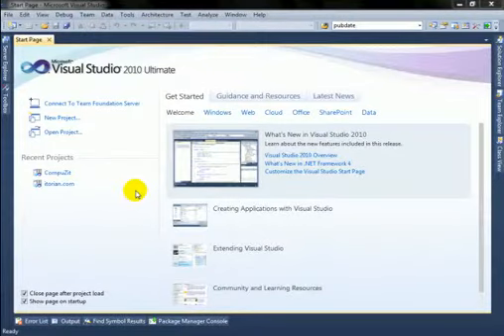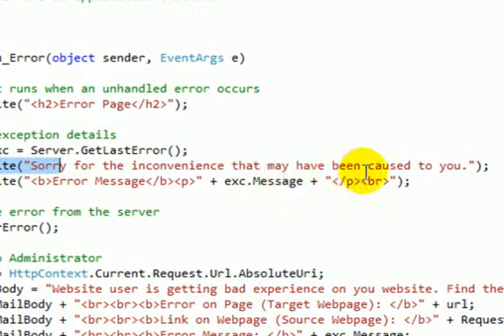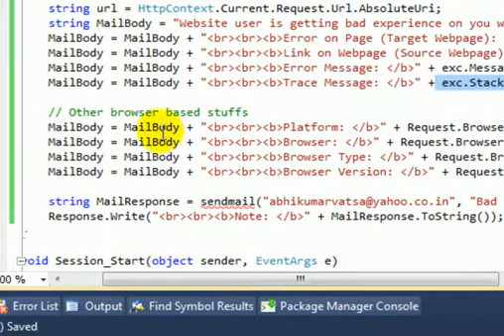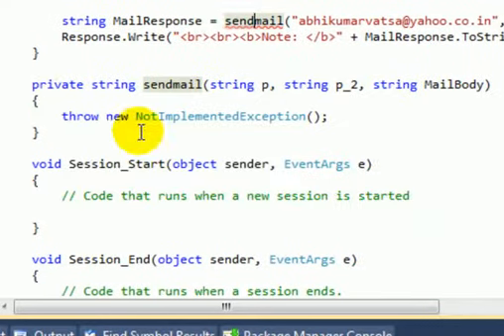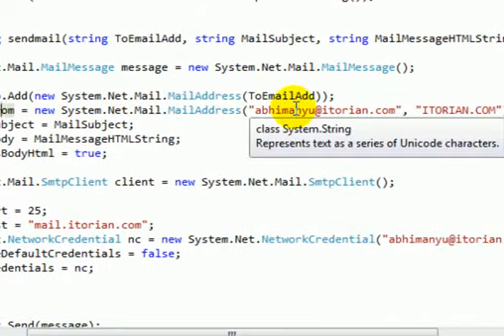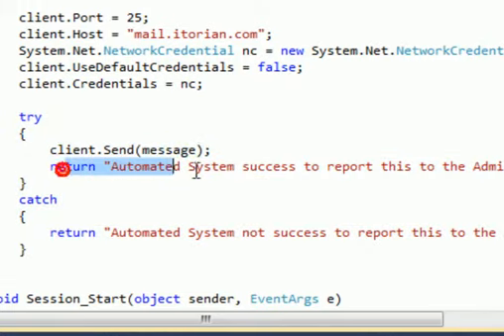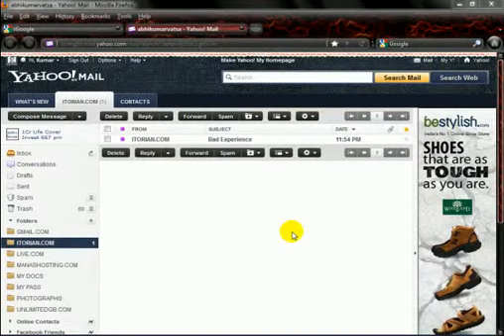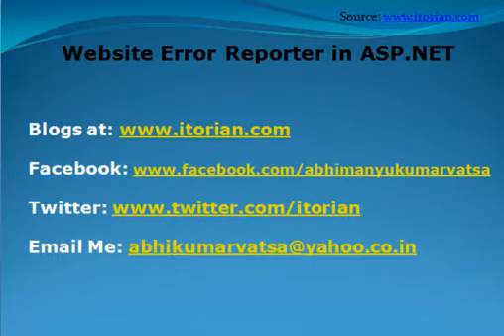Website Error Reporter in ASP.NET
In this video post, you will learn how to develop such web application in ASP.NET which can report to the Admin guy about the errors that end users (website users) is experiencing on your blog/website. After reading this post you are definitely going to add this feature to your existing website or blog.